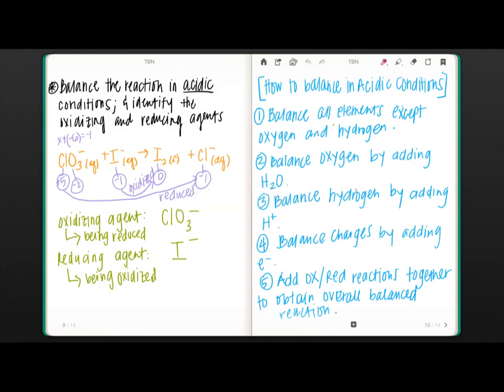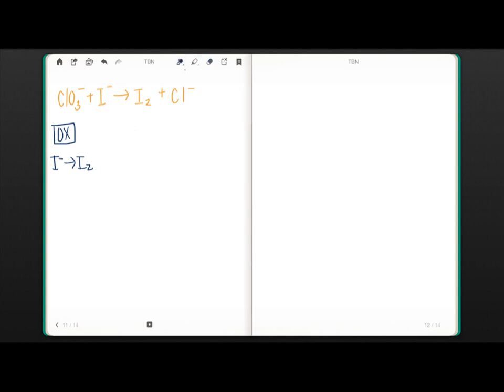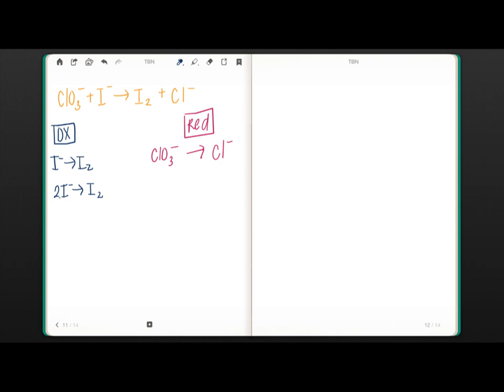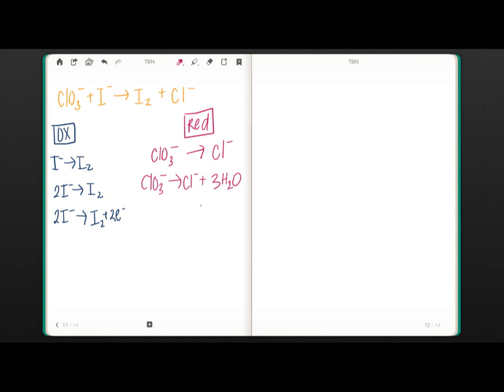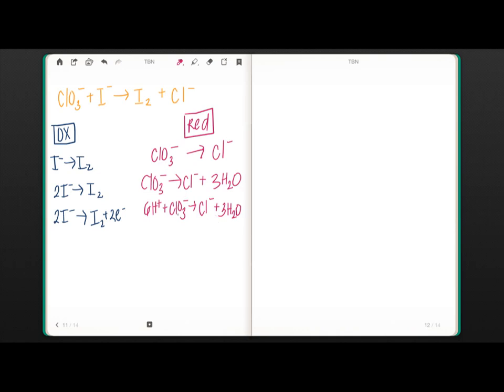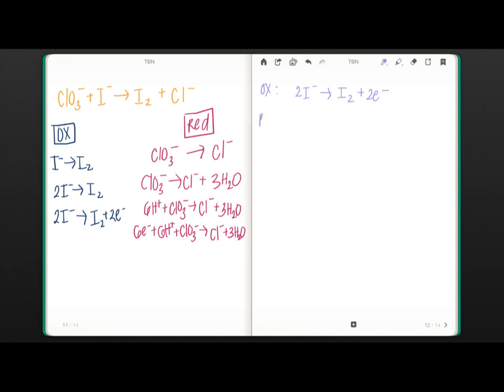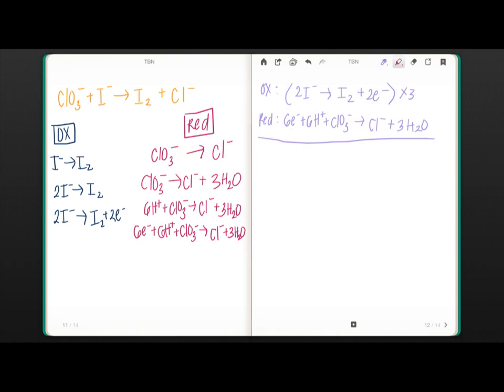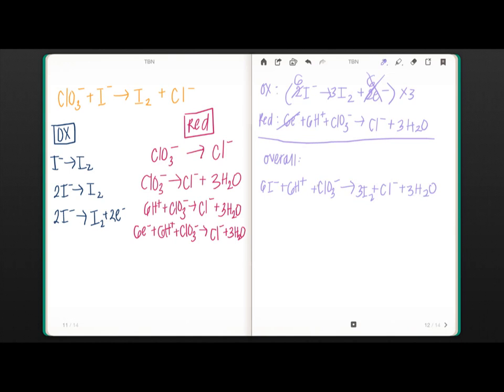Acidic Conditions (2)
TBN (tutorbynight): How to balance a reaction in acidic conditions part 2.